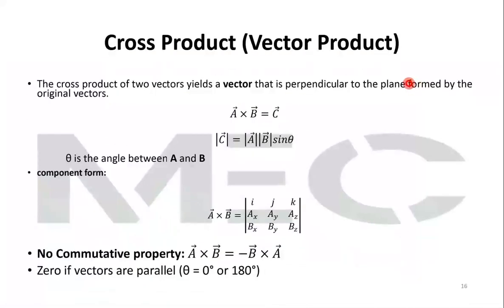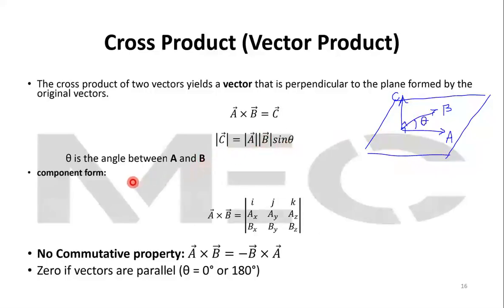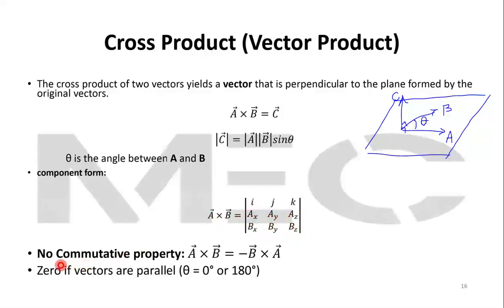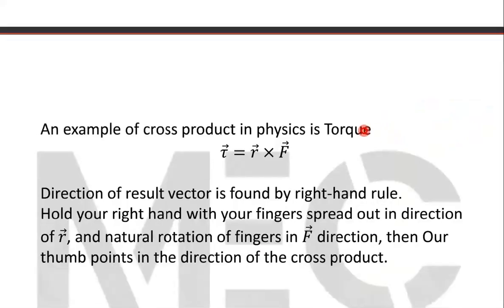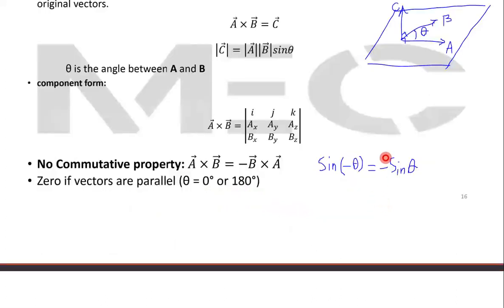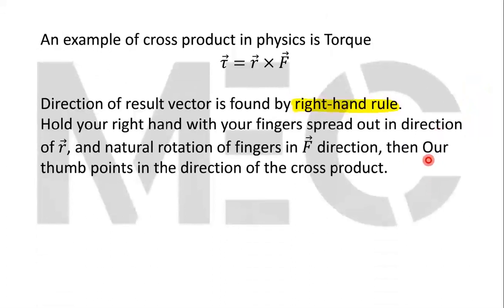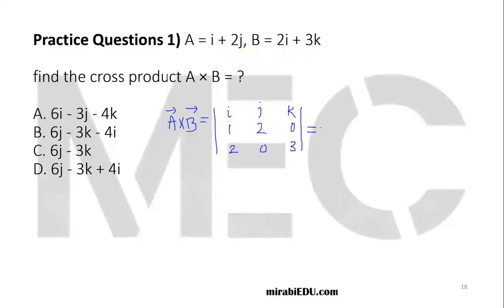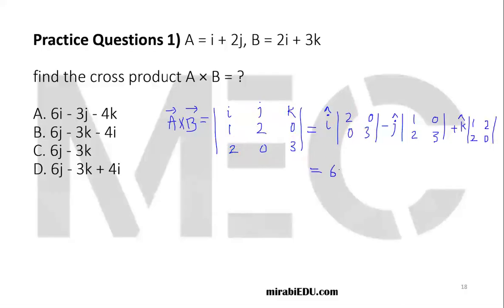MCAT preparation- Physics course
This video is a part of series of video lessons about MCAT physics prepared by Dr. Emad Mirabi.
to buy this product, use the following link.